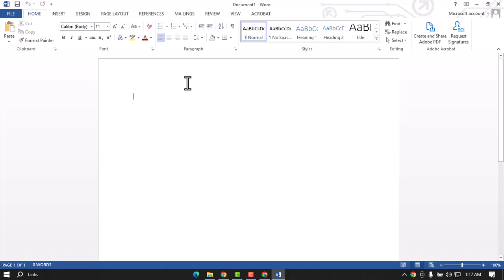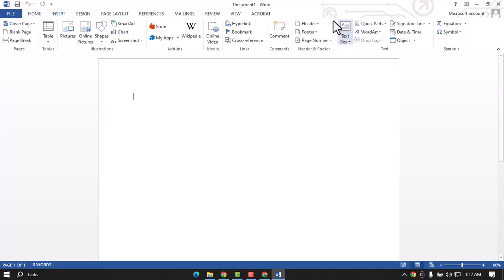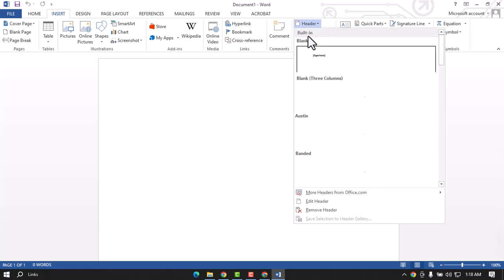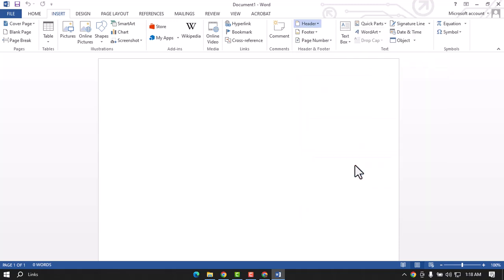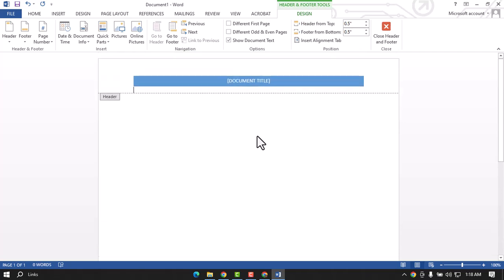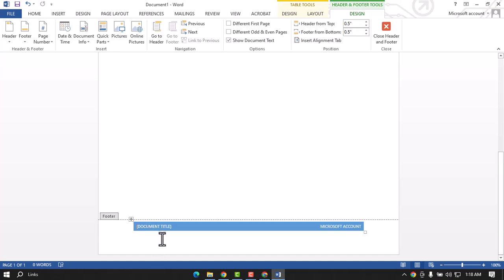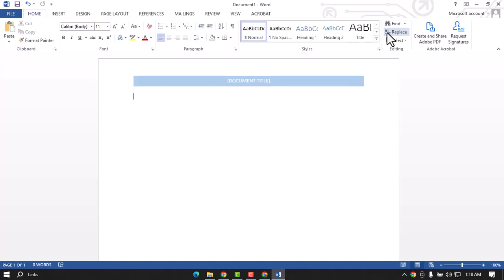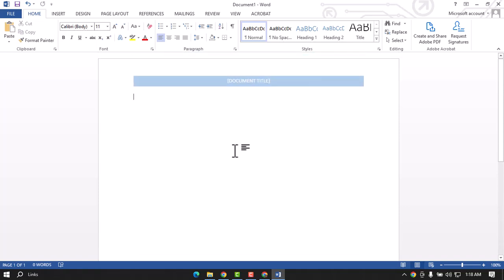How To Add Header and Footer To Only Certain Pages In Word - Full Guide - Full Guide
Do you want to know How To Add Header and Footer To Only Certain Pages In Word  ? Then this is the video for you!

This is a step-by-step tutorial on how to add header and footer in word for selected pages  full guide on this.